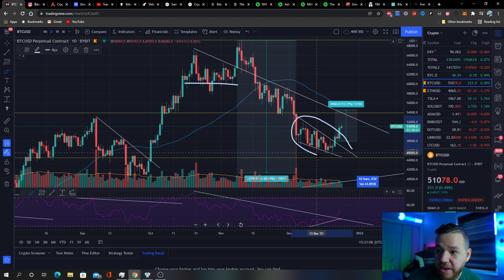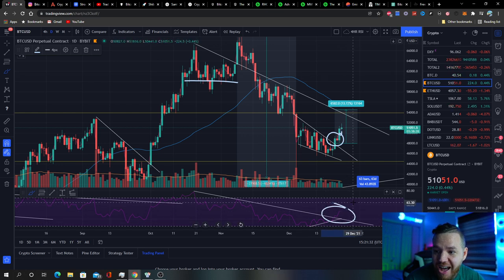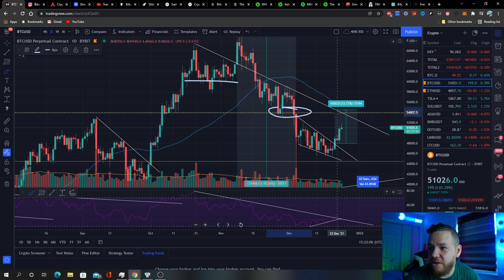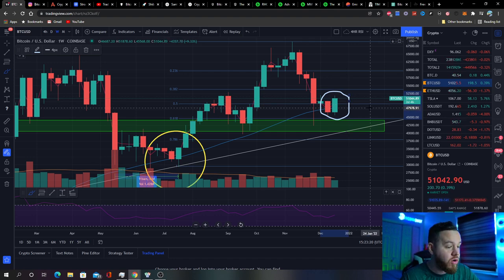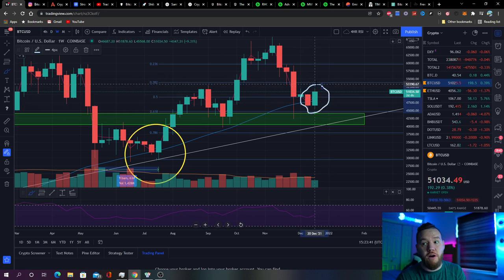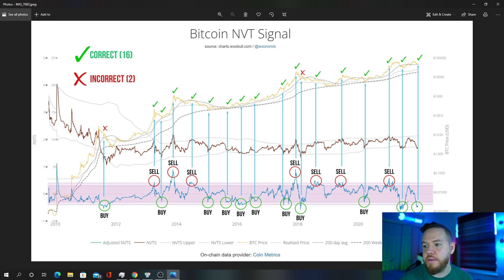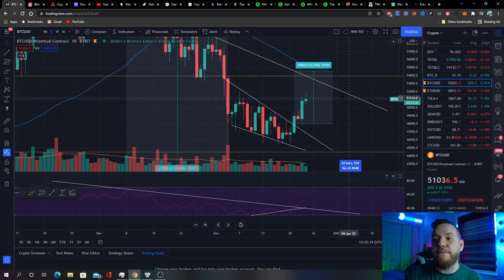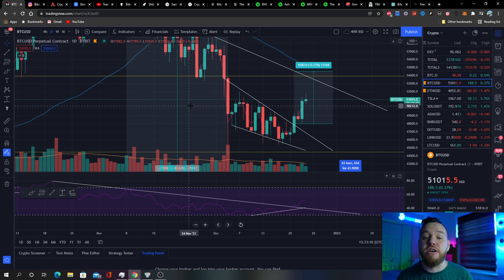Bitcoin Santa Rally (BUY SIGNAL From Indicators!)